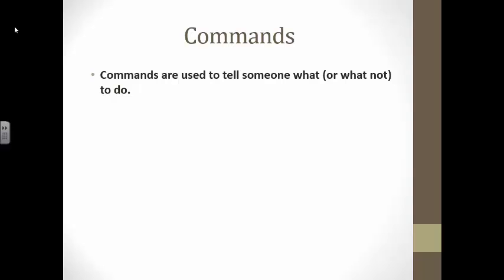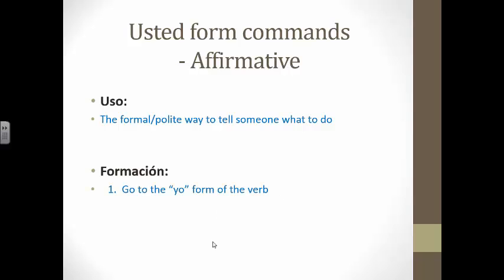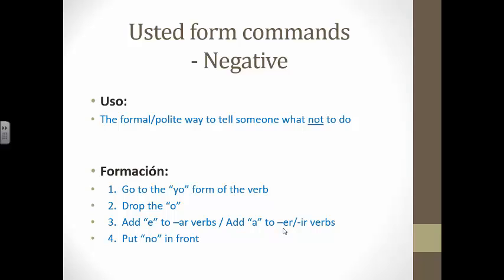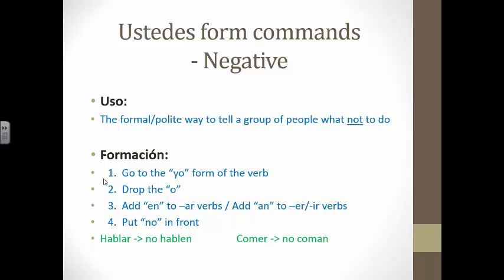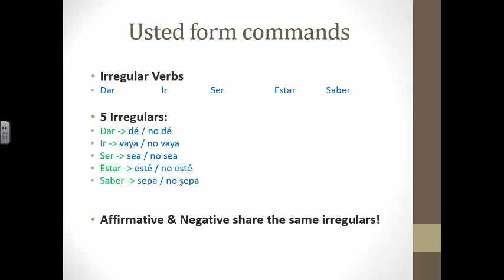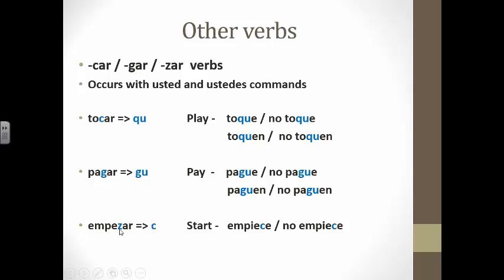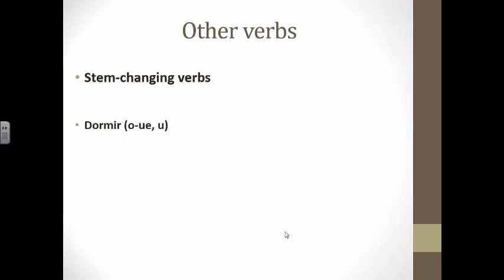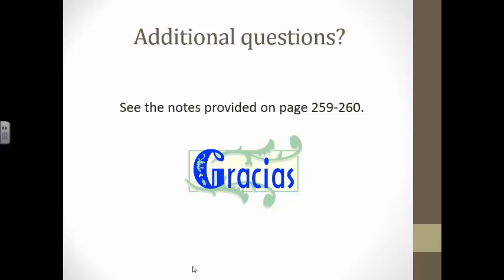Usted and Ustedes Commands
Watch this 12 minute video about formal commands in Spanish.